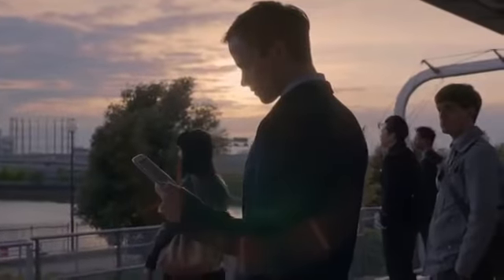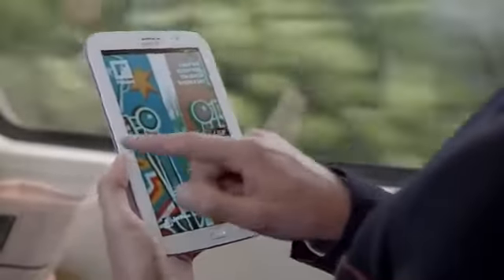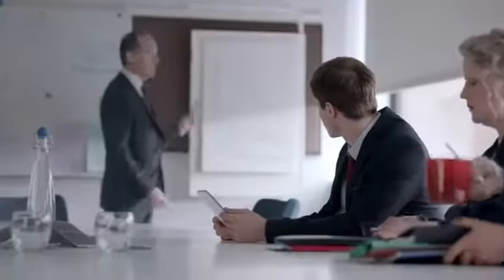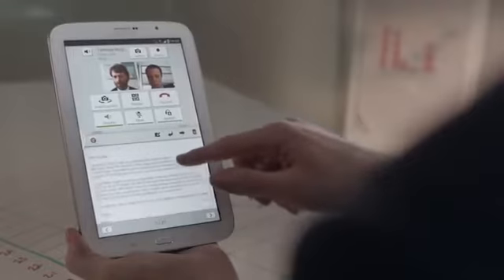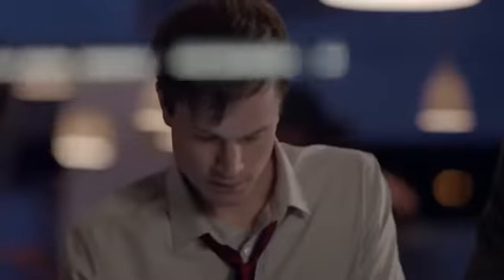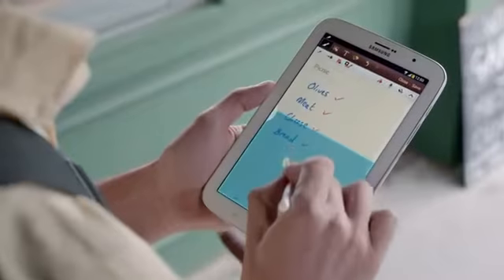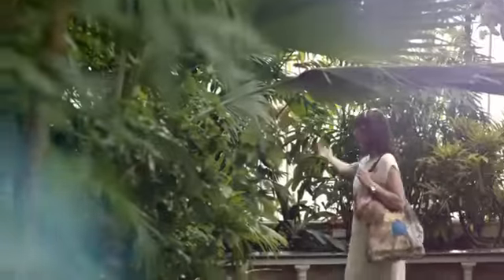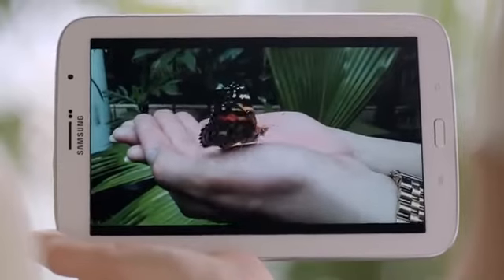Samsung Galaxy Note 8 Review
Samsung Galaxy Note 8.0 Discount